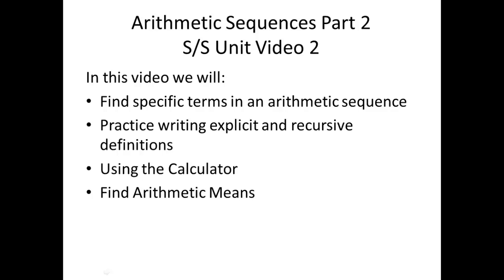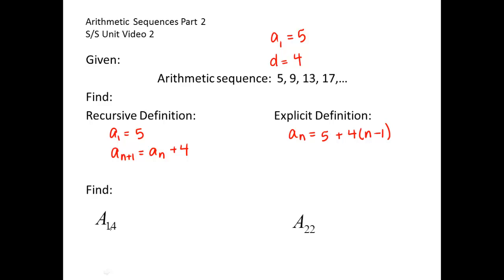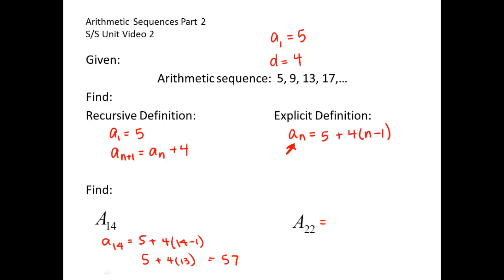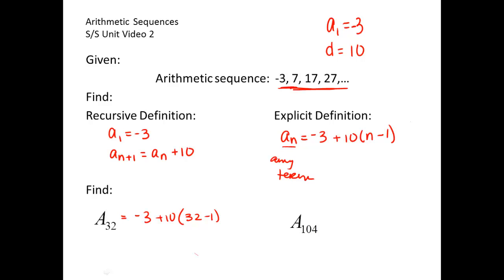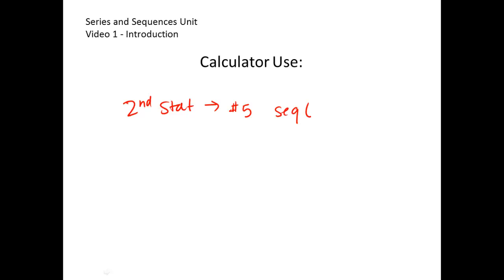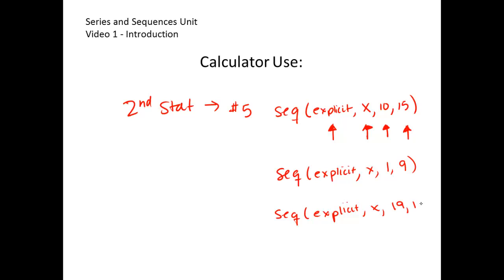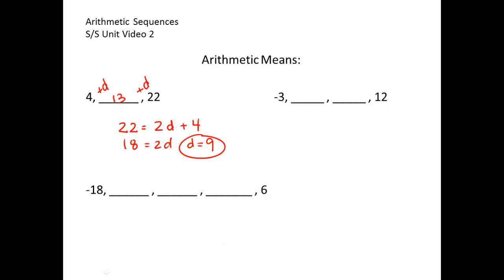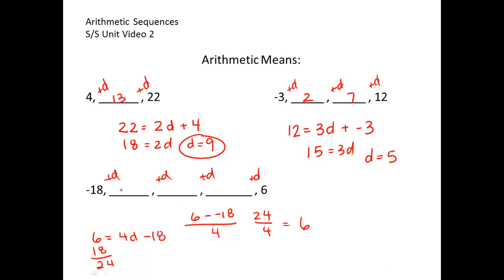S-S unit Video 2 Arithmetic Sequences and Means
This video lesson is intended for Ms Morans Pre Calc classes